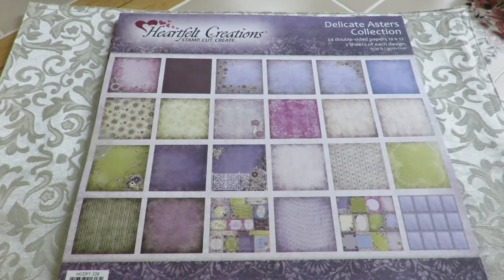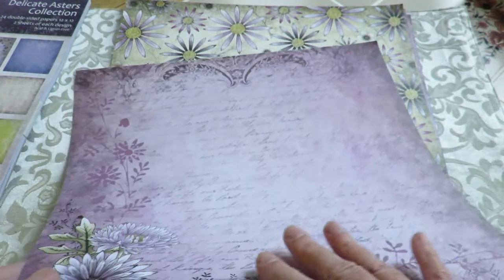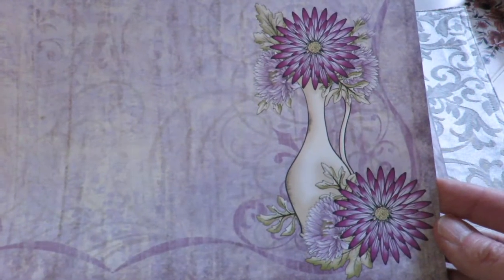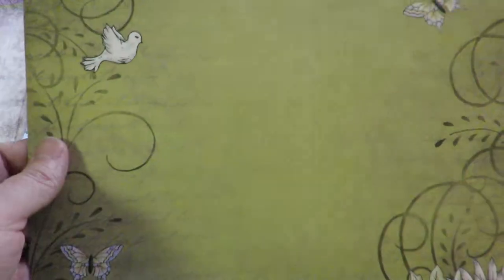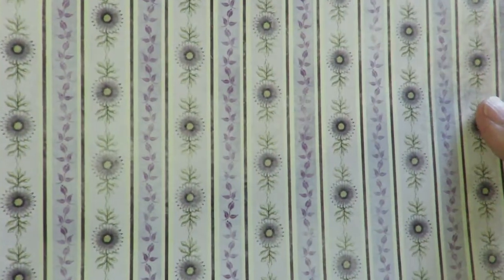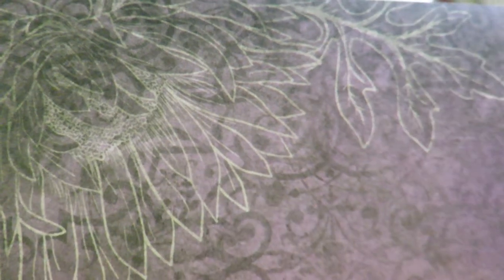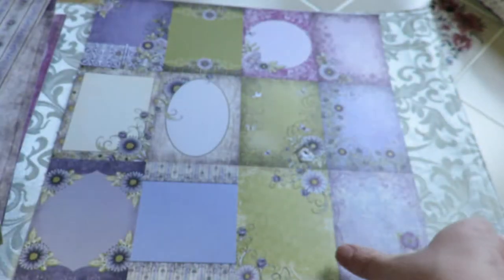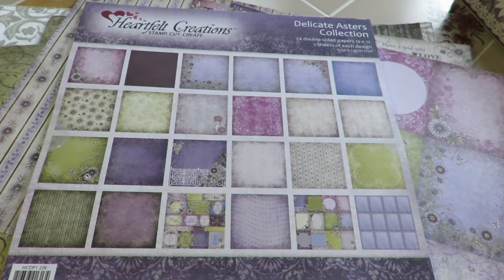Heartfelt Creations Delicate Asters Close Up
One of my favorites from Heartfelt Creations